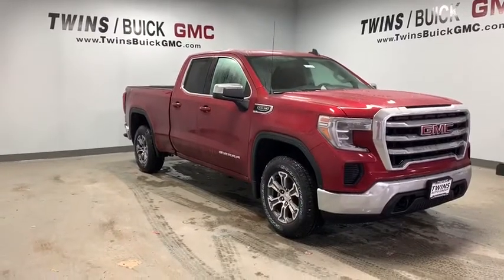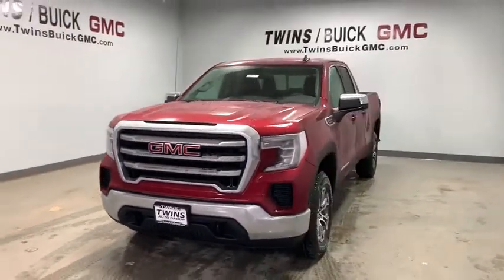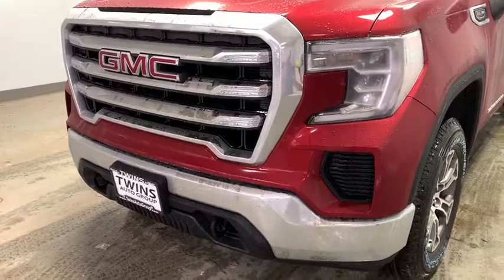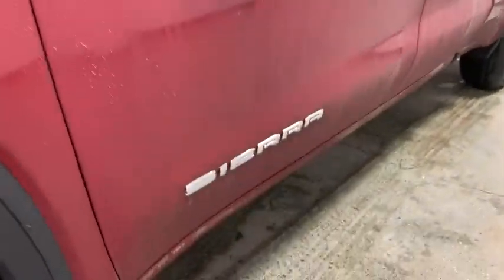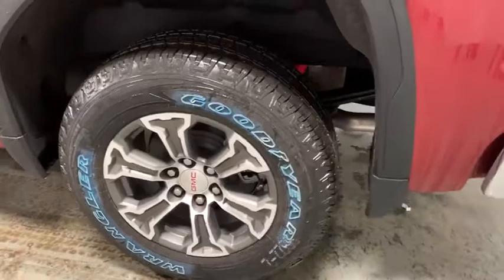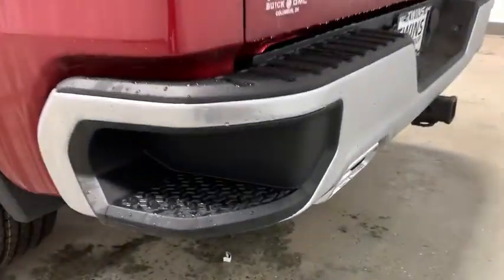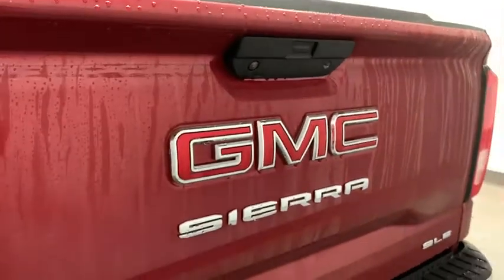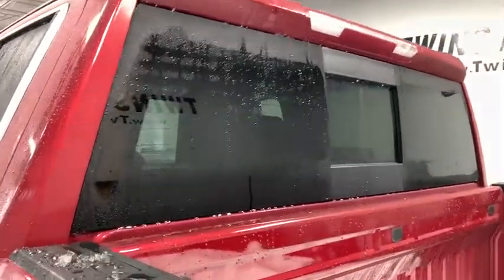2019 GMC Sierra 1500 Columbus, London, Marysville, Delaware, Sunbury, OH G19230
Quartz N 2019 GMC Sierra 1500 available in Columbus, OH at Twins Buick GMC. Servicing the London,  Marysville, Delaware, Sunbury, OH area.

Preferred Equipment Group 3SA,3.42 Rear Axle Ratio,3.23 Rear Axle Ratio,Heavy-Duty Rear Locking Differential,Wheels: 18 x 8.5 6-Spoke Machined Aluminum,Front 40/20/40 Split-Bench Seat,Front 40/20/40 Split-Bench Seat (AZ3),Cloth Seat Trim,10-Way Power Driver Seat Adjuster w/Lumbar,Heavy Duty Suspension,Off-Road Suspension,Radio: GMC Infotainment Audio System,Radio: Premium GMC Infotainment Sys w/Multi-Touch,Color-Keyed Carpeting Floor Covering,SLE Convenience Package,SLE Value Package,Preferred Package,Electric Rear-Window Defogger,120-Volt Instrument Panel Power Outlet,Deep-Tinted Glass,Front License Plate Kit,LED Cargo Area Lighting,EZ Lift Power Lock & Release Tailgate,X31 Off-Road Package,Trailering Package,ProGrade Trailering System,Trailer Tire Pressure Monitor System,220 Amp Alternator,High-Capacity Air Filter,Integrated Trailer Brake Controller,Skid Plates,OnStar & GMC Connected Services Capable,4-Way Manual Driver Seat Adjuster,Power Sliding Rear Window w/Rear Defogger,4-Way Manual Passenger Seat Adjuster,GMC Connected Access,Power Front Windows w/Passenger Express Down,Power Rear Windows w/Express Down,Remote Keyless Entry,Keyless Open & Start,Power Door Locks,Power Front Windows w/Driver Express Up/Down,Rear Wheelhouse Liners,Front Rubberized-Vinyl Floor Mats,Rear Rubberized-Vinyl Floor Mats,Remote Vehicle Starter System,Single-Zone Manual/Semi-Automatic Air Conditioning,Dual-Zone Automatic Climate Control,Hitch Guidance,Chrome Grille,Hill Descent Control,Heated Driver & Front Passenger Seating,External Engine Oil Cooling,120-Volt Bed Mounted Power Outlet,Heated Steering Wheel,Auxiliary External Transmission Oil Cooler,12-Volt Rear Auxiliary Power Outlet,170 Amp Alternator,2 USB Ports,Electrical Lock Control Steering Column,Dual Exhaust w/Premium Tips,Manual Tilt Wheel Steering Column,Manual Tilt-Wheel & Telescoping Steering Column,2-Speed Active Transfer Case,Hitch Guidance w/Hitch View,In-Vehicle Trailering App,SiriusXM Radio,HD Radio,Universal Home Remote,Steering Wheel Audio Controls,6-Speaker Audio System Feature,Rear Dual USB Charging-Only Ports,Theft Deterrent System (Unauthorized Entry),HD Rear Vision Camera,Front Frame-Mounted Black Recovery Hooks,GMC 4G LTE,Exterior Parking Camera Rear,Premium audio system: GMC Infotainment System,4-Wheel Disc Brakes,6 Speakers,Air Conditioning,Electronic Stability Control,Tachometer,Voltmeter,ABS brakes,AM/FM radio,Alloy wheels,Brake assist,Bumpers: chrome,Delay-off headlights,Driver door bin,Driver vanity mirror,Dual front impact airbags,Dual front side impact airbags,Front anti-roll bar,Front reading lights,Front wheel independent suspension,Fully automatic headlights,Heated door mirrors,Illuminated entry,Low tire pressure warning,Occupant sensing airbag,Outside temperature display,Overhead airbag,Overhead console,Panic alarm,Passenger door bin,Passenger vanity mirror,Power door mirrors,Power steering,Power windows,Radio data system,Rear reading lights,Rear step bumper,Remote keyless entry,Speed control,Speed-sensing steering,Split folding rear seat,Steering wheel mounted audio controls,Tilt steering wheel,Traction control,Trip computer,Variably intermittent wipers,Front beverage holders,Compass,Front Center Armrest w/Storage